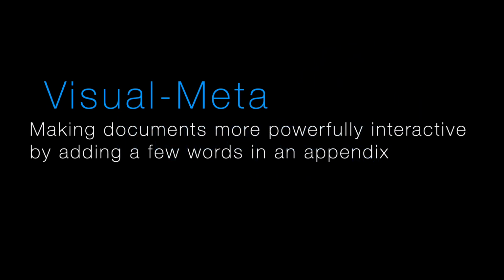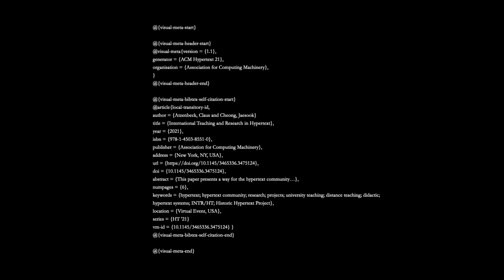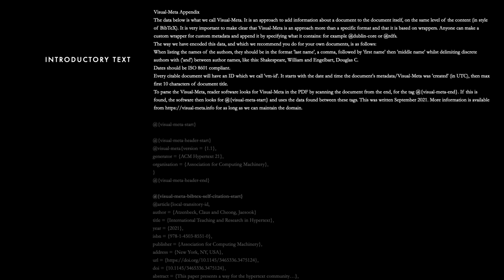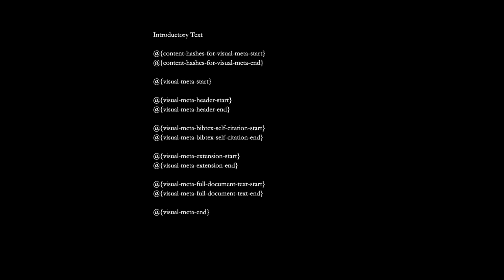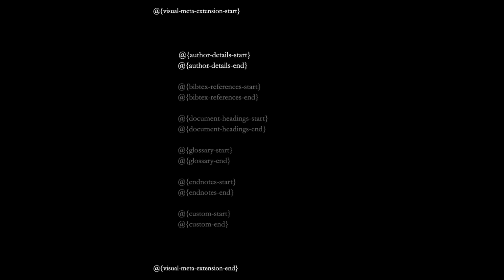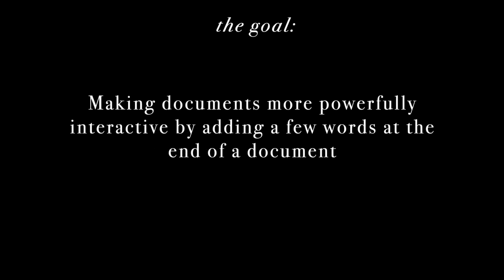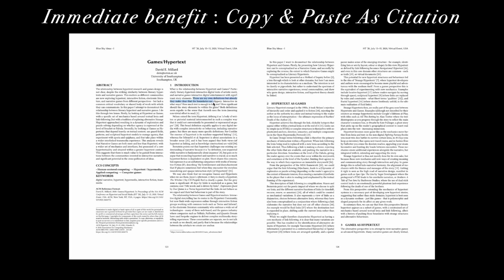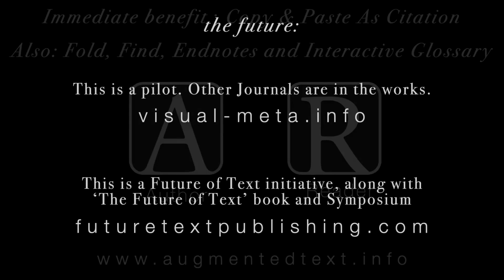VM 1 1 Presentation